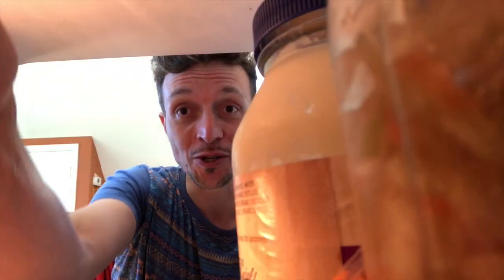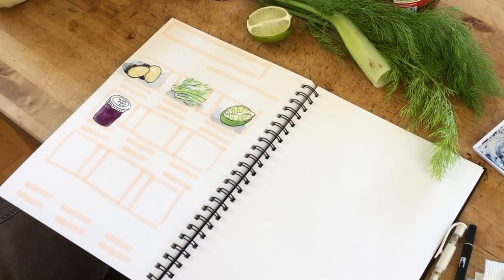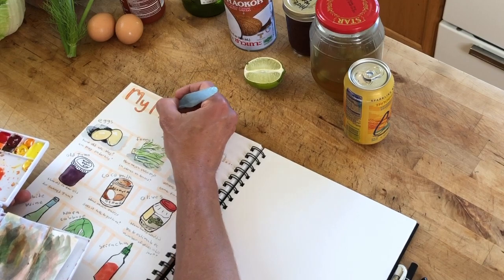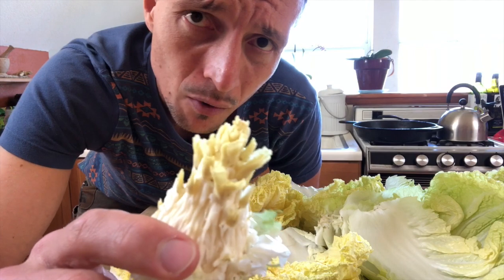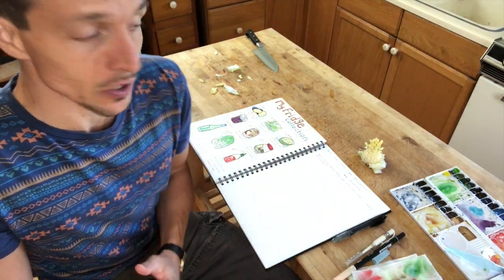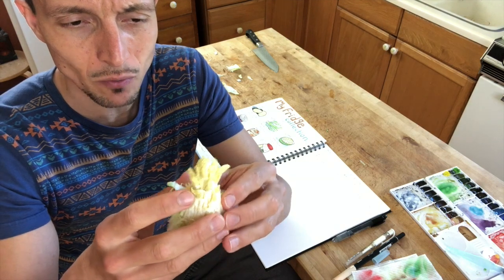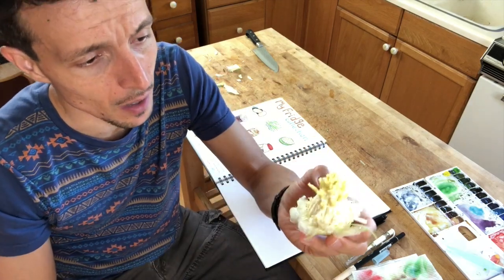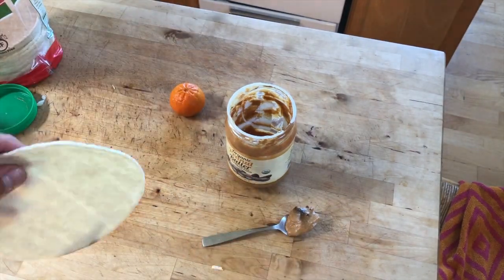Nature Journal Adventure in Your Fridge: The Nature Journal Show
Do you want to nature journal at home? Want some nature journal ideas and tips to help motivate you? In this episode of the Nature Journal Show, I take you on a nature journal adventure into my fridge.

You can help me continue to make educational videos during these difficult times for as little as $2 a month.